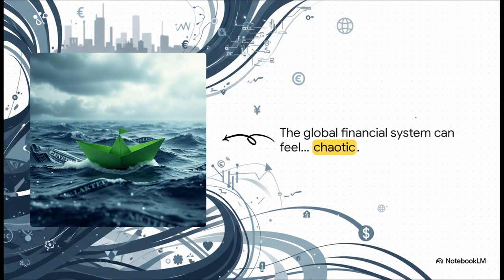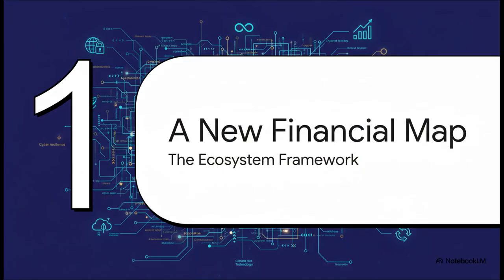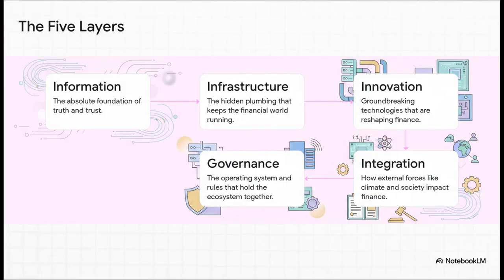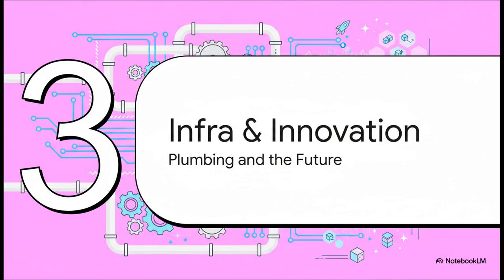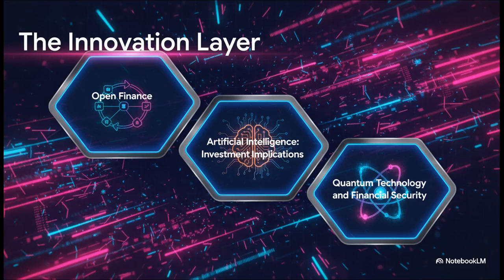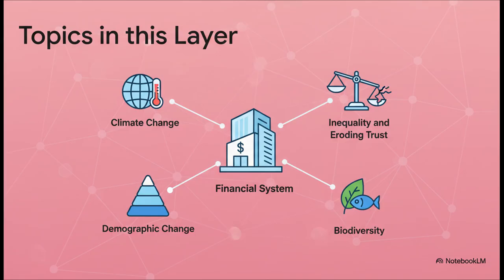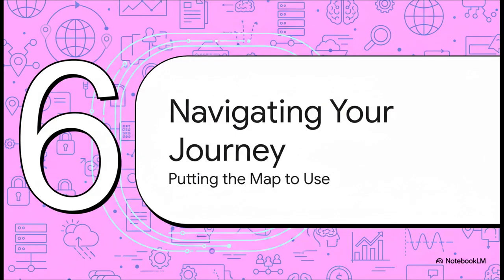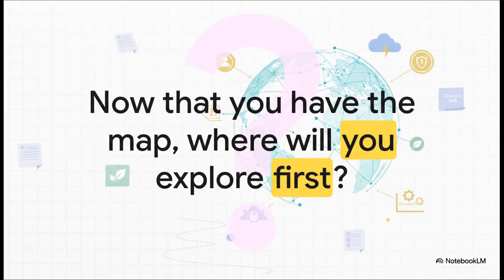0 Introduction to the Series — The Global Financial Ecosystem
This video introduces The Global Financial Ecosystem series developed by Bank & Finance Consulting Group.

It presents a structural way of understanding the global financial system — not as disconnected markets or institutions, but as an interconnected ecosystem composed of five layers: information, infrastructure, innovation, integration, and governance.

The framework explains why financial stability depends on how these layers interact, and why systemic risk often emerges from structural linkages rather than isolated failures.